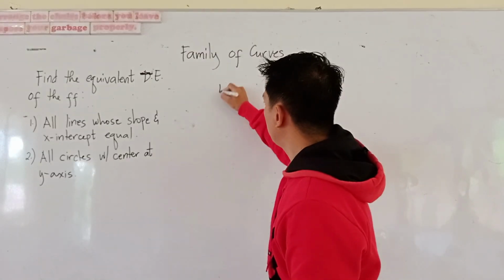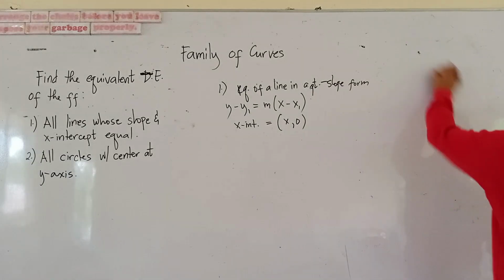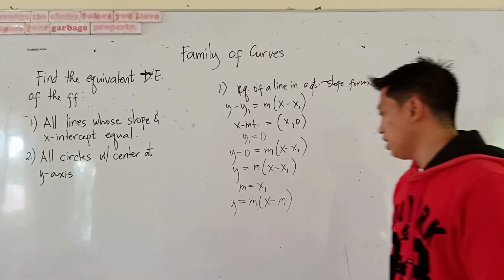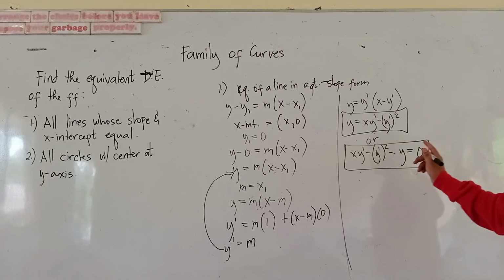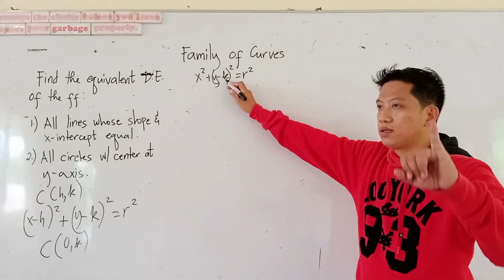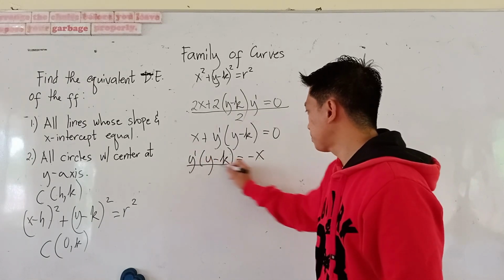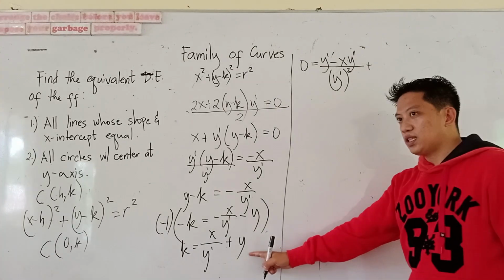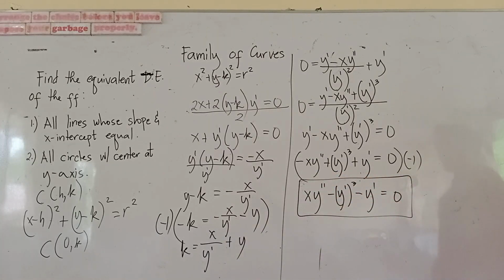Family of Curves (Differential Equation) II Math Tutorials TV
Hello mga "Boss".. Welcome po sa channel ko "Math Tutorials TV".. In this video I will going to discuss about family of curves.